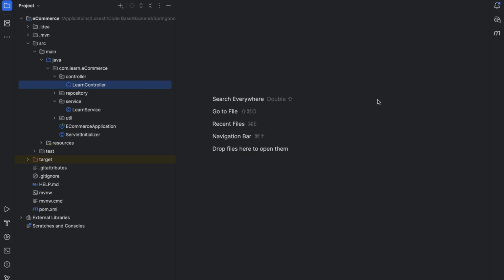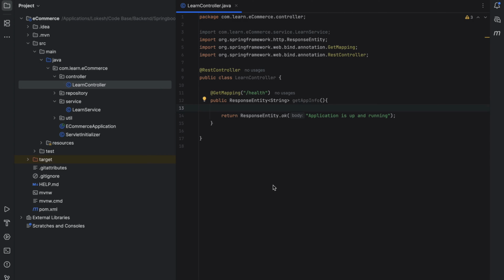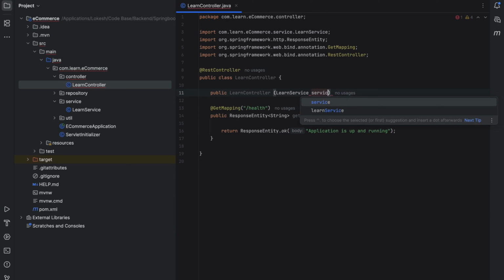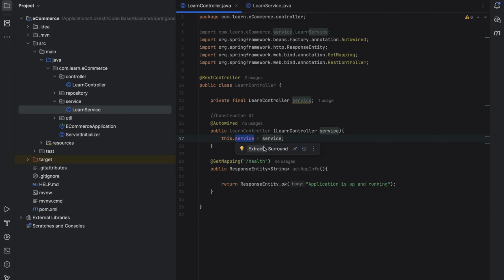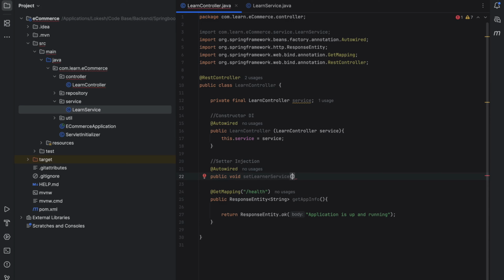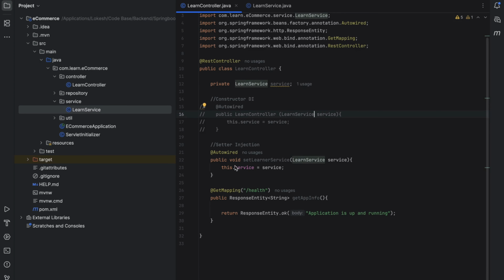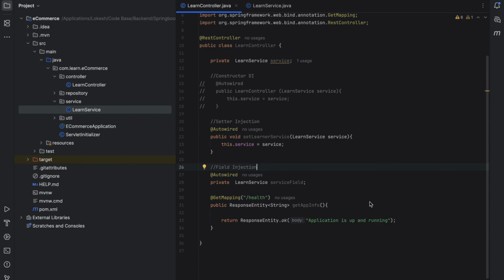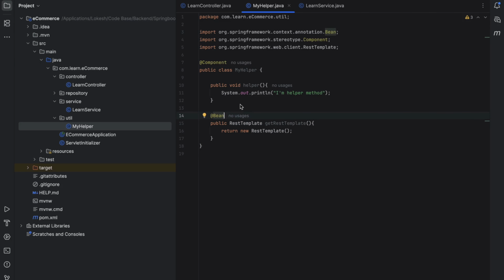Dependency Injection in Spring Boot | Deep Dive with Real Examples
Unlock the core concept of Dependency Injection (DI) in Spring Boot with this deep dive tutorial! 🚀

In this video, you’ll learn:
✅ What Dependency Injection is
✅ Real-world analogy & benefits of DI
✅ Constructor, Setter, and Field Injection
✅ How Spring Boot handles DI behind the scenes
✅ Best practices for writing cleaner, testable code

Perfect for beginners and experienced Spring developers looking to solidify their understanding of how Spring manages object wiring internally!